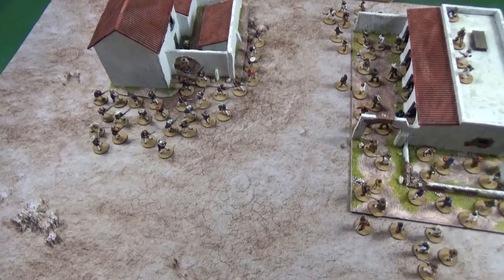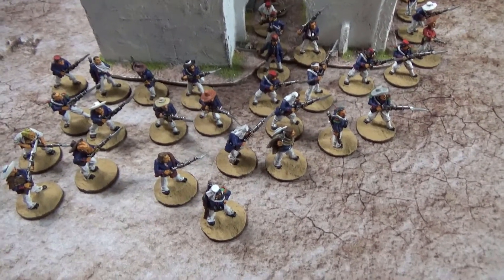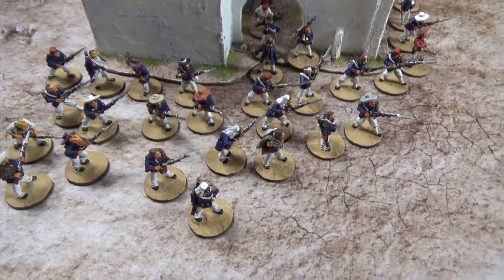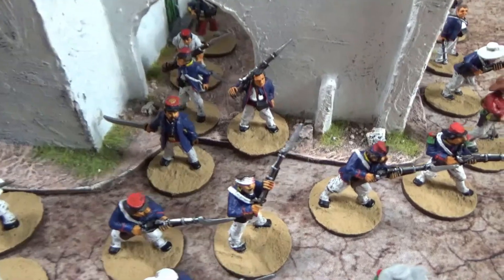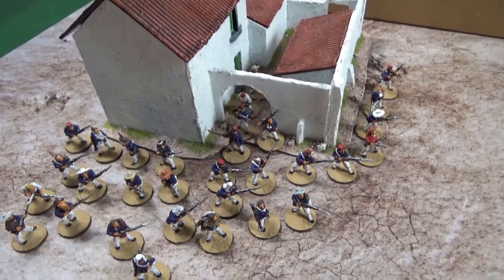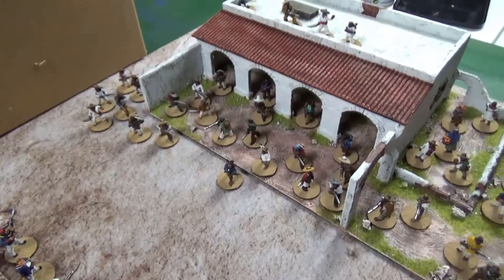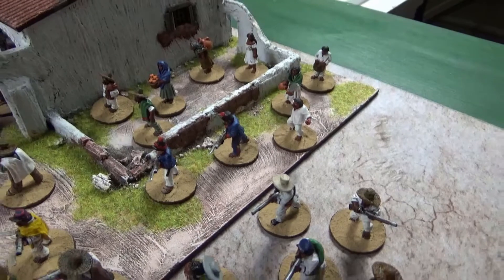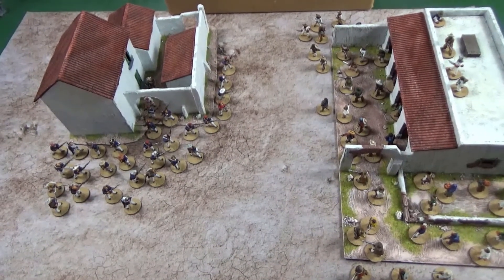Andy VLOG 11: Camerone, French Foreign Legion in Mexico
A new regular(ish) series of vlogs on what members of the WoF crew and guests share what they have been working on
Andy shows off his 28mm collection of Mexicans and Fremch Foreign Legion Troops for the Battle of Camerone 1863 as part of the French intervention in Mexico, sometimes called the Maximilian Adventure
These minis have been languishing in a dark space for many years to a good opportunity to get them out and rebase them for some actual games
Models are mostly from Wargames Foundry